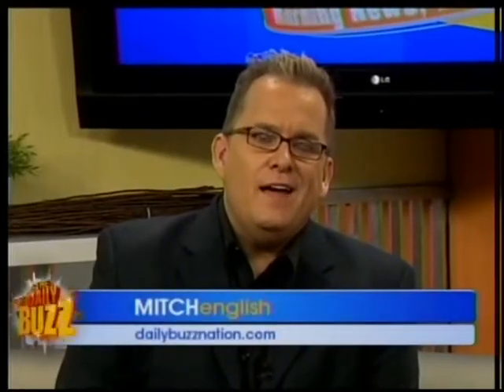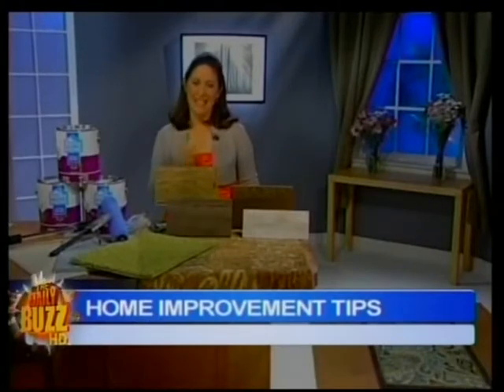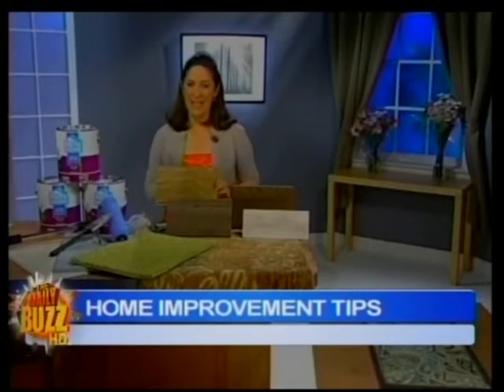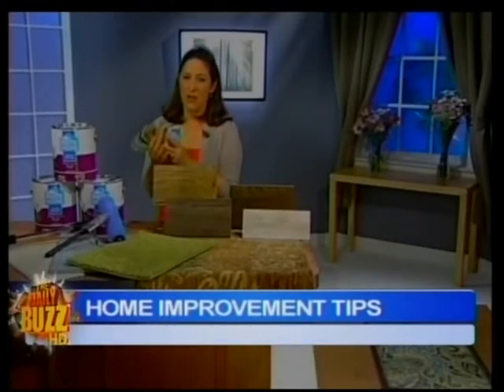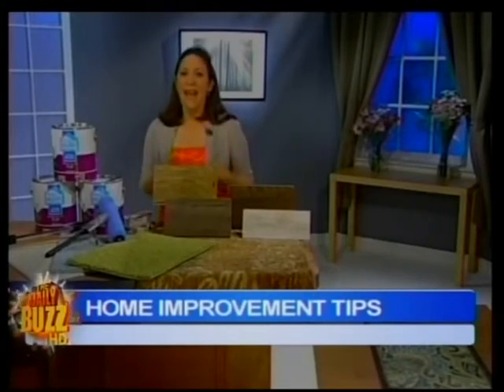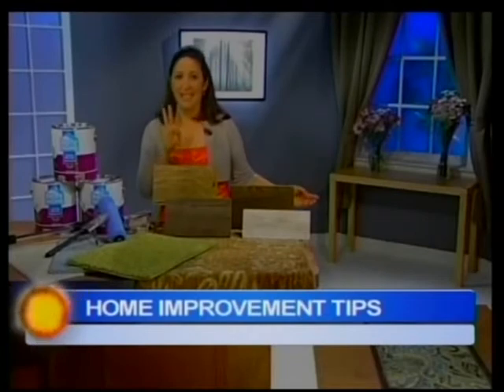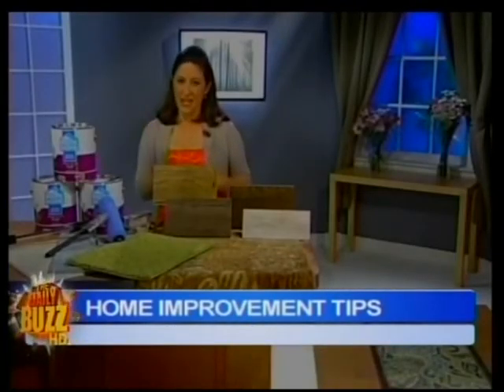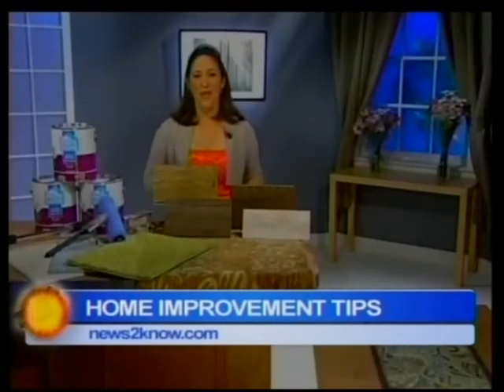Home Design Elizabeth Mayhew Buzz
Home Improvement Tips with Elizabeth Mayhew

 Produced by Citybuzz, a Vidicom company founded by Christy Ferer.